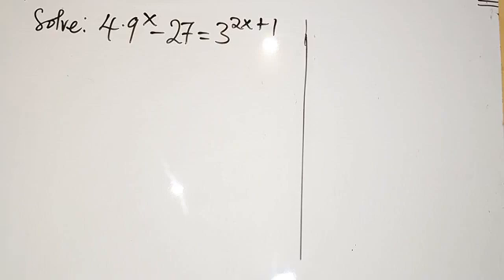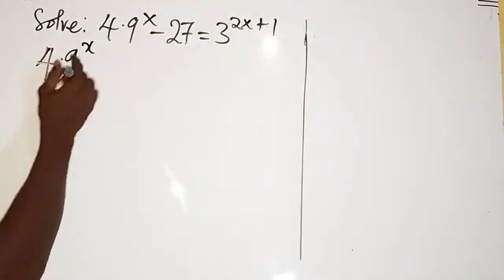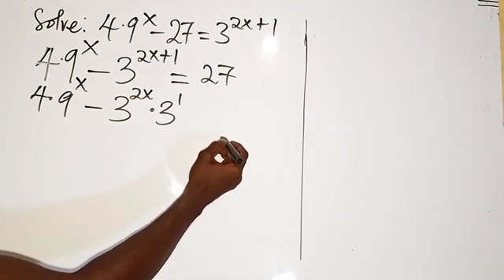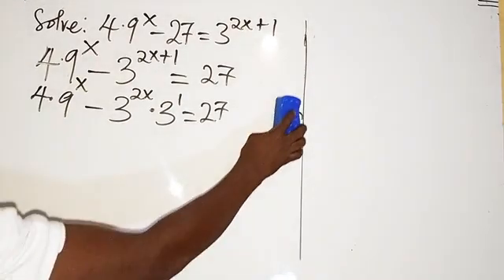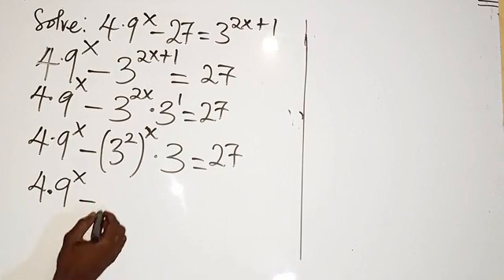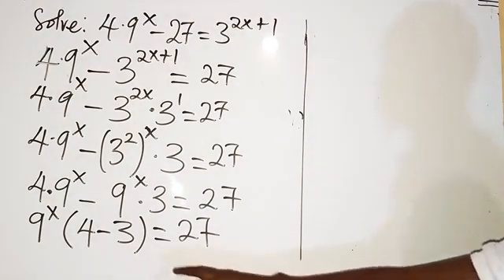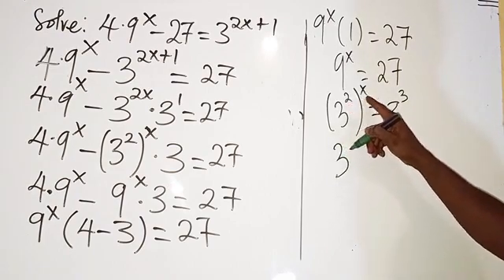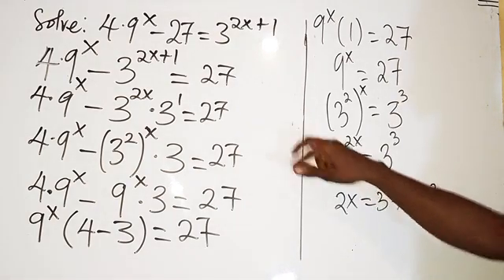A Nice Exponential Equation| Can you Solve it?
Solving Exponential Equations Step-by-Step | Math Tutorial

Description:
In this video, we'll guide you through solving exponential equations in a clear and easy-to-follow manner. Whether you're a student studying for an exam or someone refreshing their math skills, this tutorial is for you.

We'll start by explaining the basics of exponential equations and then dive into solving them using various techniques and strategies. From simple equations to more complex ones, we'll cover it all. Our step-by-step approach ensures that you understand each concept thoroughly.

By the end of this video, you'll feel confident in your ability to tackle exponential equations on your own.